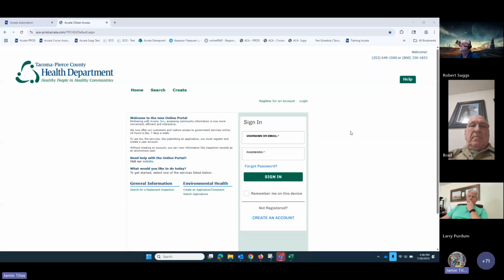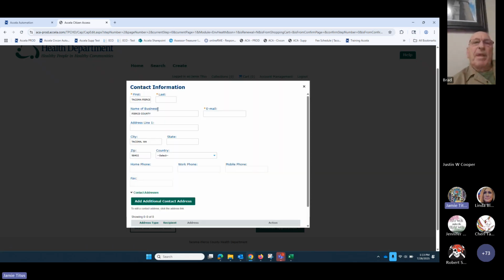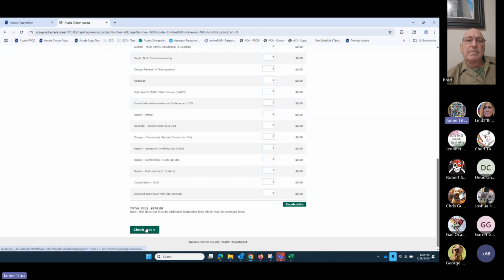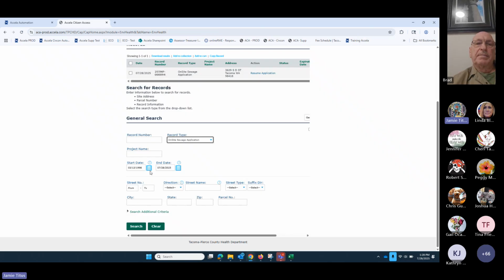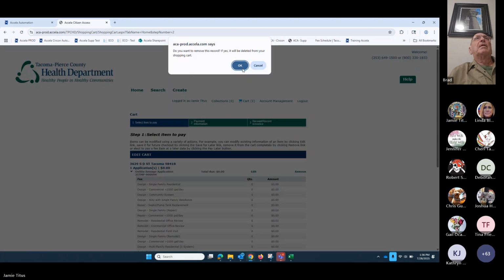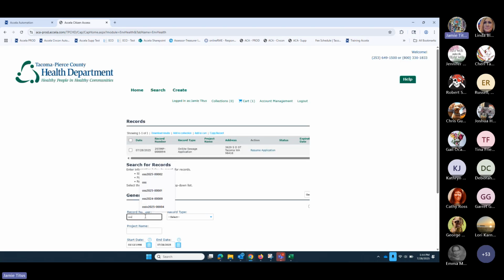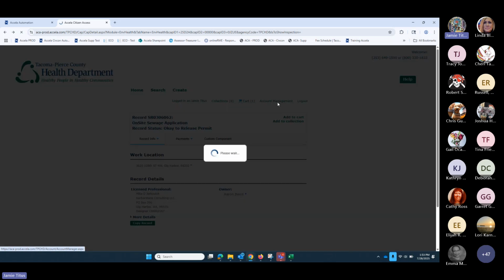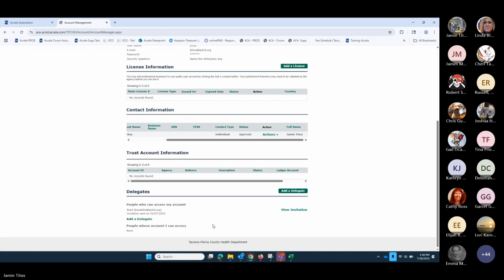Accela Demonstration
A how-to demonstration of Accela, our online application and permitting system.